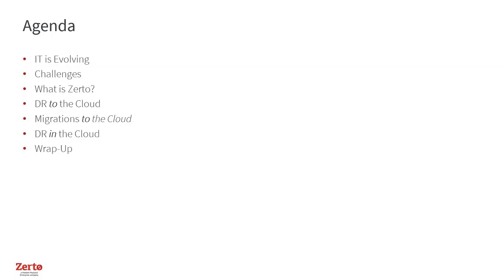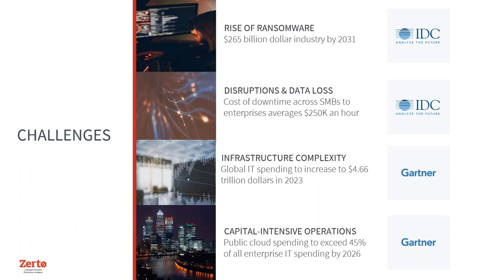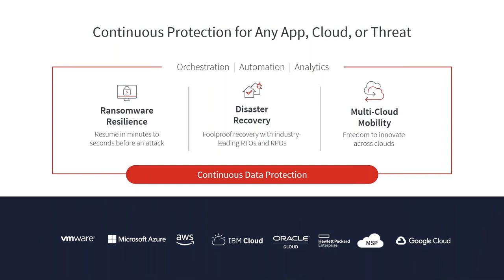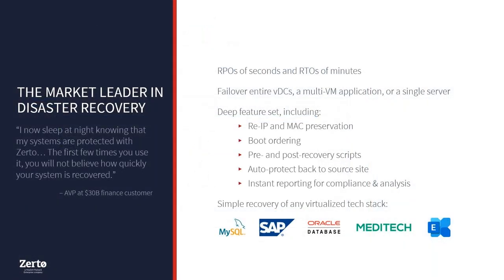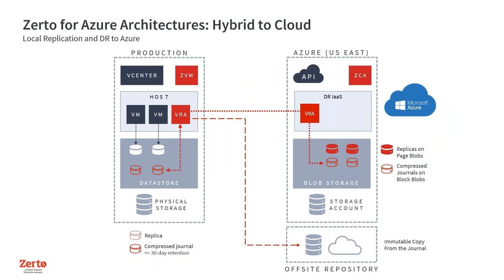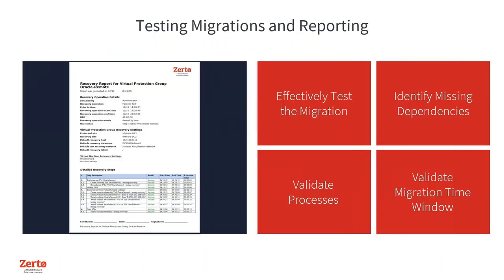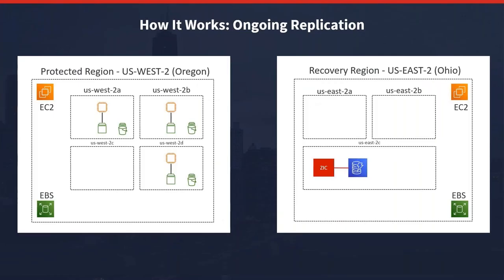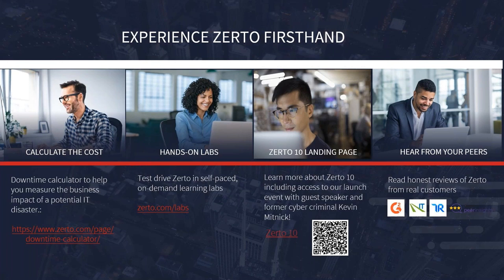Disaster Recovery in the Cloud with Zerto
Even though public cloud providers offer robust infrastructure and high availability, disaster recovery remains crucial for public cloud applications. Disasters can occur at any level, including human errors, software glitches, or cyberattacks, which can affect cloud services. Implementing a disaster recovery strategy ensures business continuity, minimizes downtime, and enables quick recovery in the event of an outage or service disruption by the cloud provider.

Join Technical Marketing Engineer, Anthony Dutra, in learning how Zerto innovates disaster recovery within the cloud to help cloud architects deliver an application resiliency across regions with just a few simple clicks of a button. Learn how Zerto’s solutions enable companies to recover within the cloud quick, simply confidently by leveraging Zerto’s disaster recovery capabilities within both AWS and Azure respectively.

Watch now to learn about how to build resiliency within the cloud!